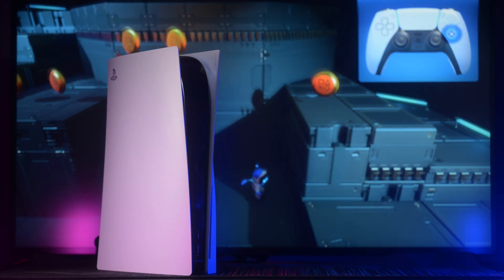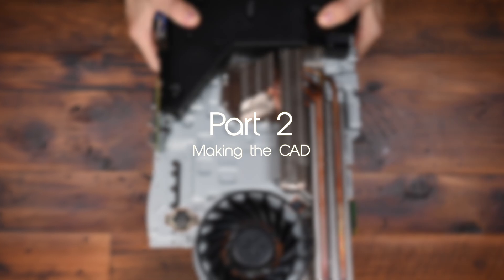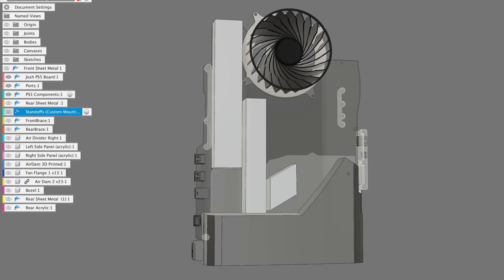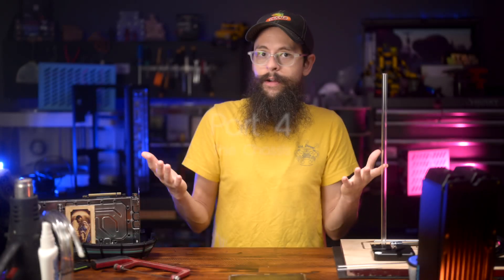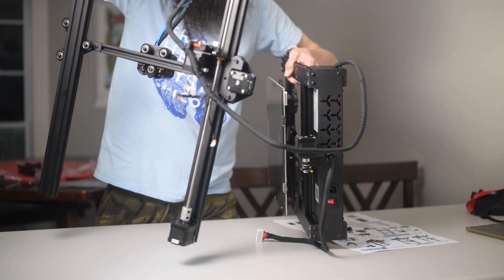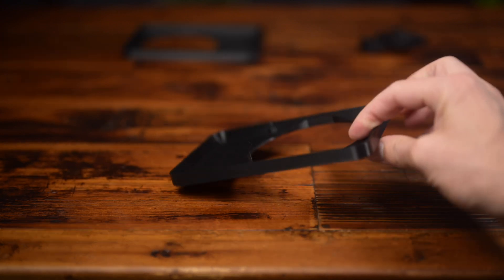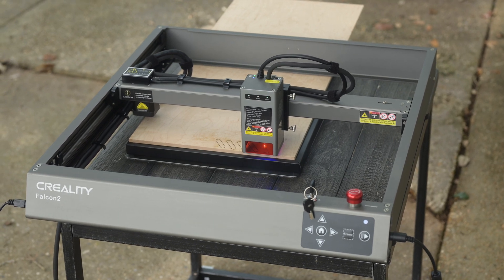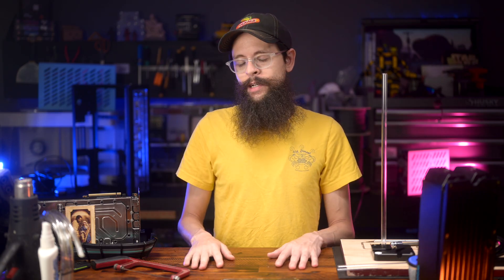I ruined a Playstation 5 with a custom case!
I modeled a PS5 in CAD to make a custom case. My results were BORING, but you can download the files and make it cool!

Special thank to Gabe (Druicidal on the Discord) for loaning me his PS5 so I could make this video.

Production Chassis for PS5? 0:00 - 1:17
CAD Modeling 1:17 - 2:54
Cooling Engineering 2:54 - 3:51
Chassis Design 3:51 -  4:56
3D Printing Stuff 4:56 - 6:52
Assembly 6:52 - 7:41
Front Bezel 7:41 - 8:19
Does it work? 8:19 - 8:43
Support this insanity 8:55